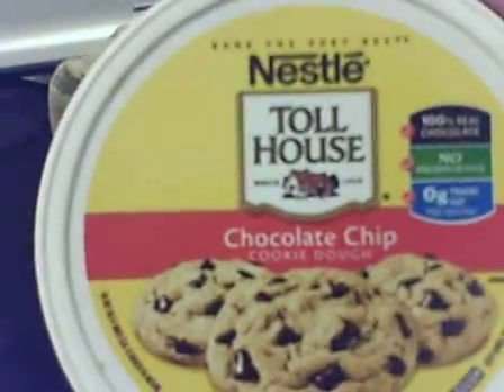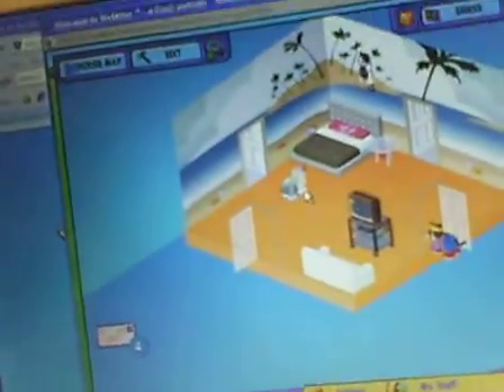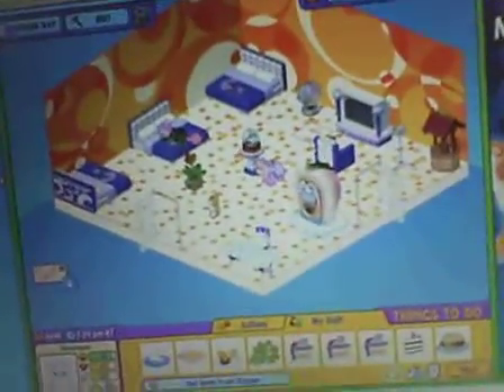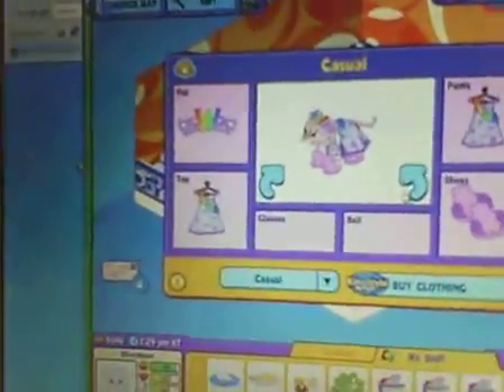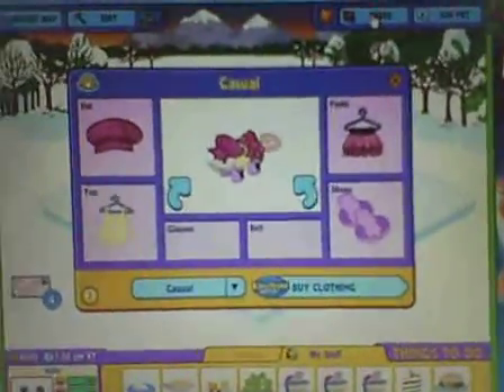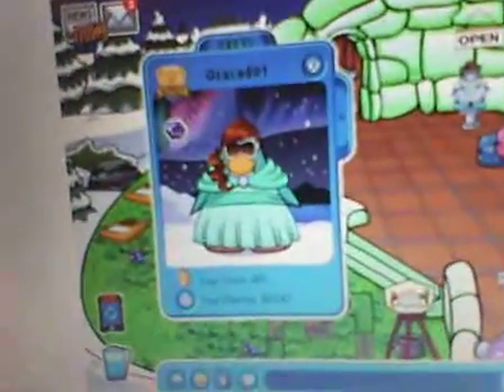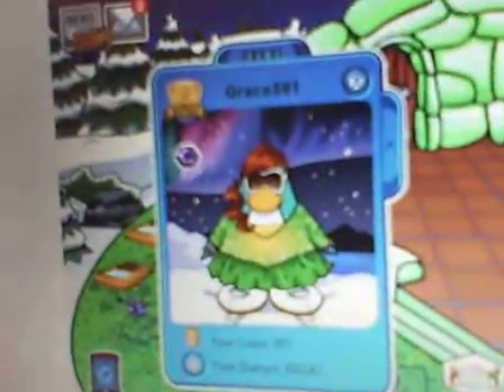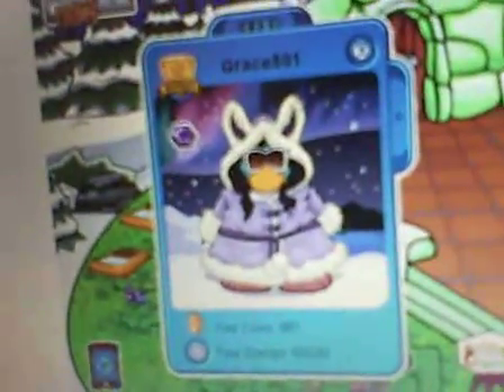iJustine's Vlog University 6 Response